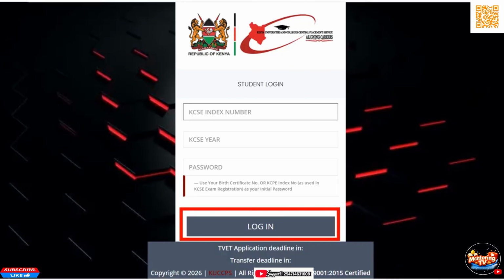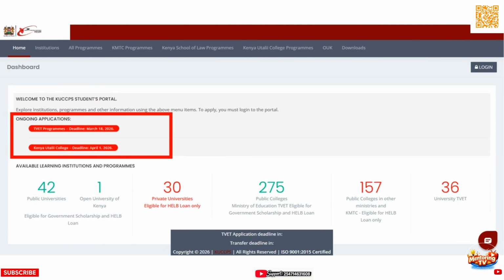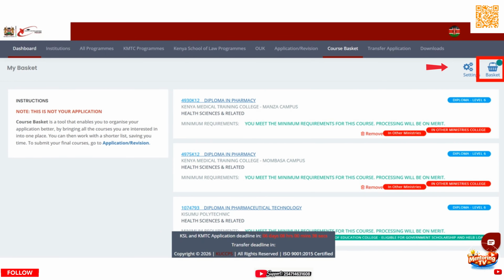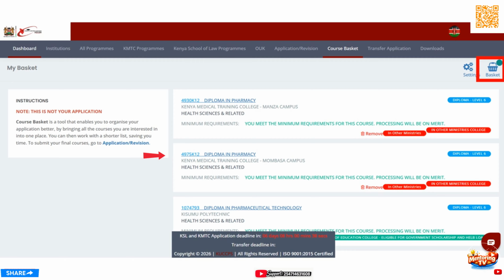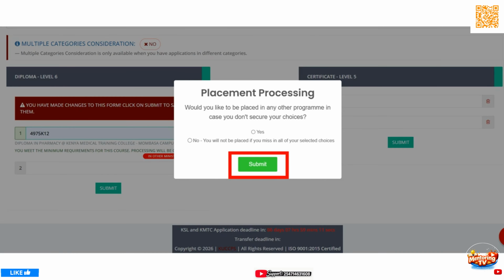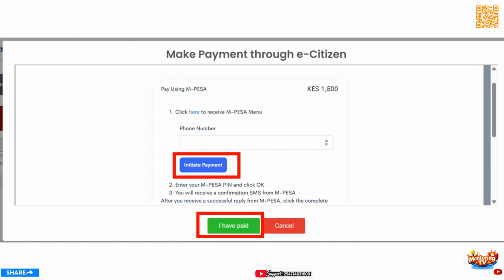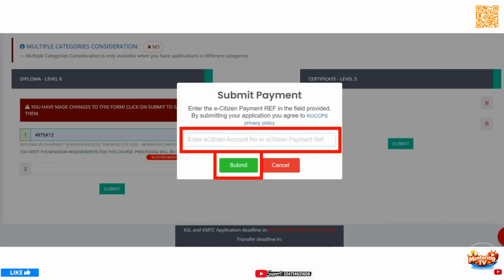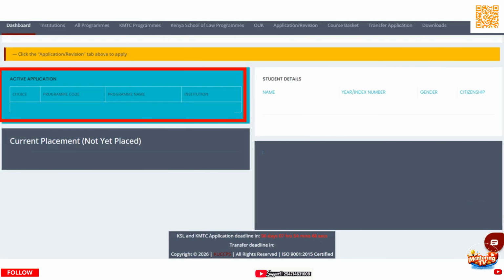How to apply for Degree and TVET Courses on KUCCPS Portal | KCSE 2025 KUCCPS Course Application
uWelcome to Mentoring TV!
In this video, Katherine explains how to apply for courses through KUCCPS — the Kenya Universities and Colleges Central Placement Service.
Whether you’re joining a university or college as a government‑sponsored student, this step‑by‑step guide will help you complete your application easily and correctly.

How to search for courses and institutions

How to check your eligibility and cluster points

How to make your application and pay via Mpesa

How to confirm your active applications and placement results

💡 Tip: Don’t wait until the deadline — apply early to secure your preferred course and institution.